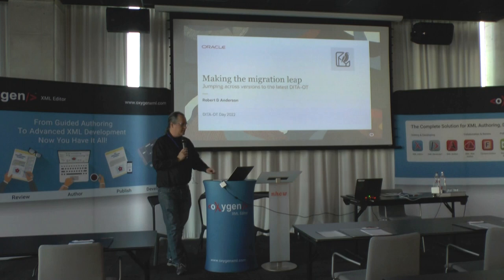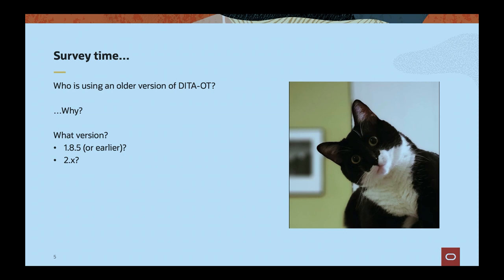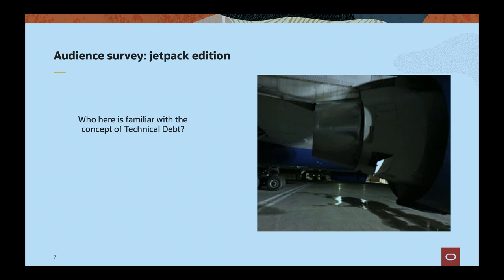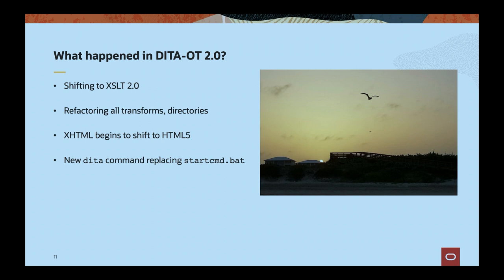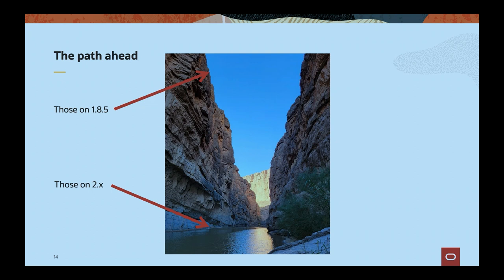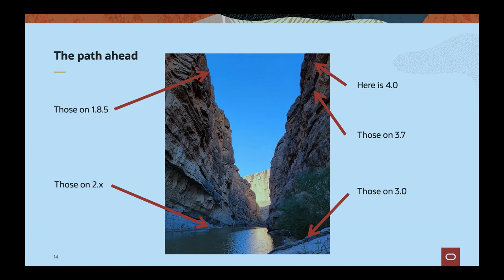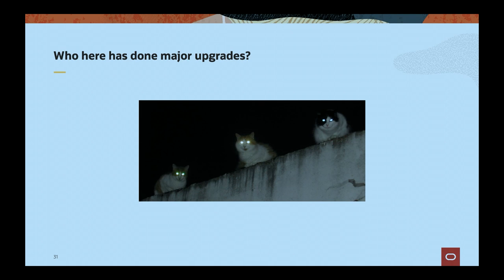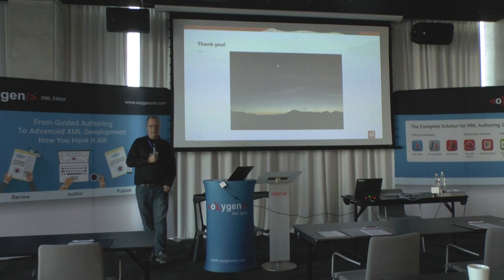"Making the migration leap: jumping across versions to the latest DITA-OT"- Robert Anderson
Many DITA-OT implementations are unable or unwilling to move off of obsolete versions. Some shops continue to run version 1.8.5, released 8 years back (and 15 major versions behind the latest). Why is that the case? What is preventing teams from moving to a more recent, full featured, and supported release? In this session we will discuss what’s involved in moving off of older releases from 1.x, 2.x, and now early 3.x. Most importantly, is it worth it? What would you get from upgrading? When you decide to move, should you go one version at a time, or jump to the latest?

Attendees who have gone through this migration in the last few years are encouraged to discuss their experience; attendees who are still running older releases are likewise encouraged to discuss their concerns or share any upgrade plans.